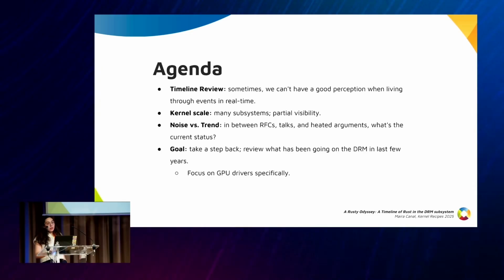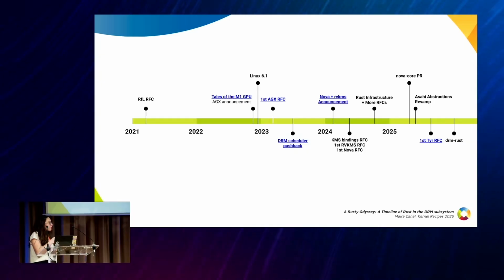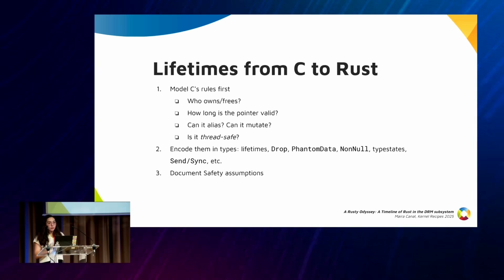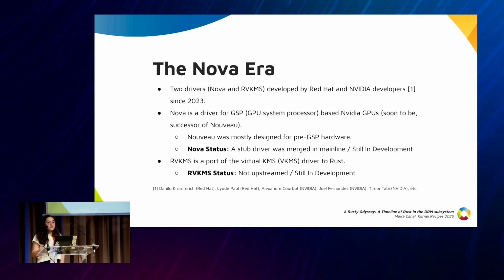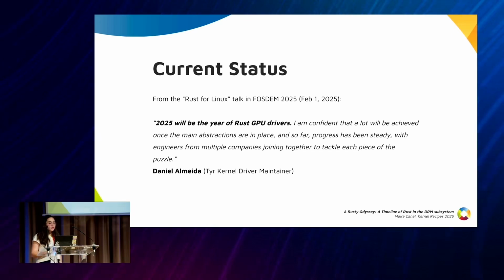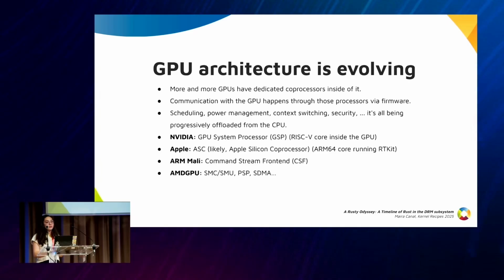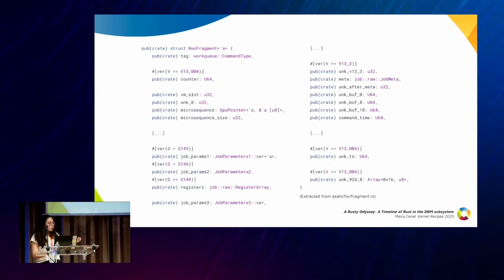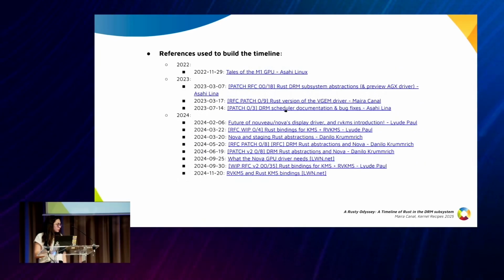Kernel Recipes 2025 - A Rusty Odyssey: A Timeline of Rust in the DRM subsystem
The integration of Rust into the Linux Kernel has opened new avenues for enhancing safety and performance, particularly within the DRM subsystem. This initiative began gaining traction with early discussions and the construction of full-blown drivers, such as Asahi (Apple M1/M2), Nova (NVIDIA), Tyr (ARM Mali), and RVKMS.

This talk will explore the evolution of Rust initiatives within the DRM community, ighlighting key milestones and ongoing projects. We will dive into the leadership driving these efforts, providing insights into the nature of the different stakeholders involved.

Join us as we navigate the timeline of developments in the DRM subsystem towards Rust, showcasing how these advancements might be shaping the future of GPU driver development.

Maira CANAL